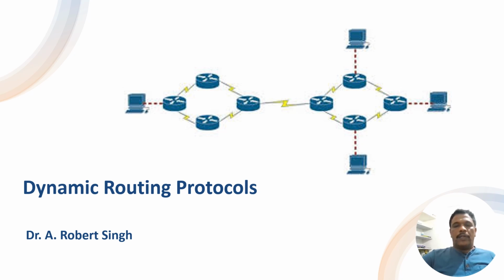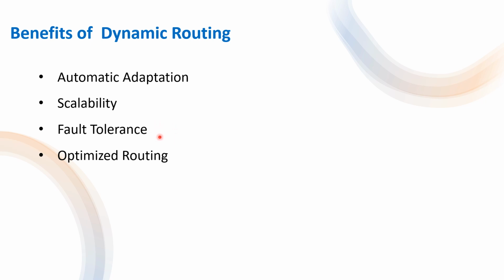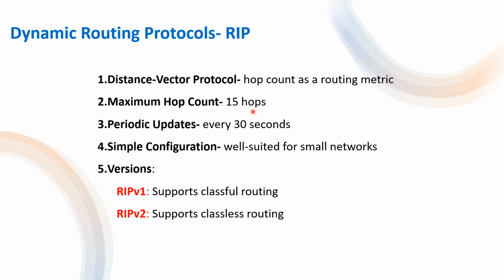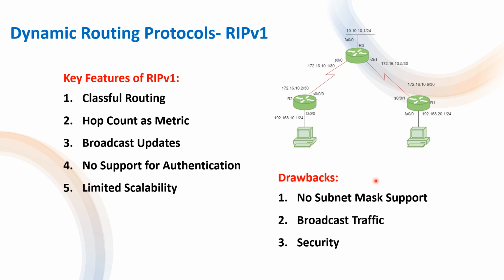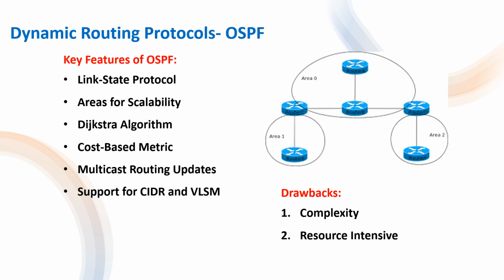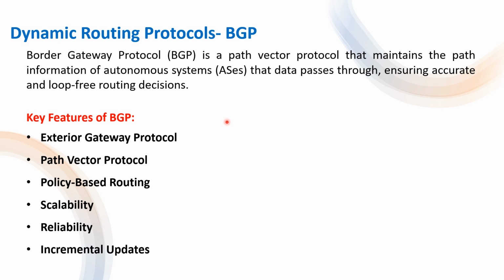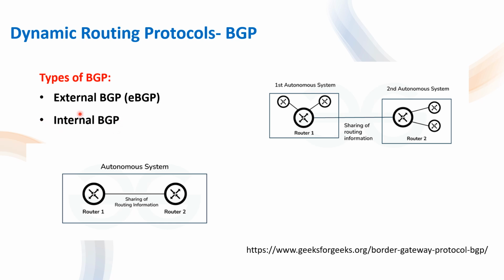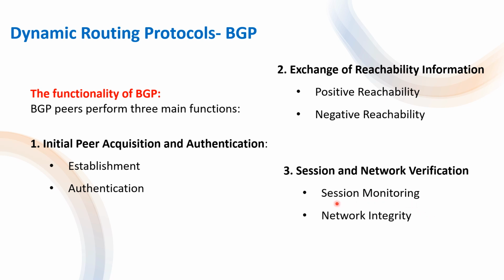Dynamic Routing Protocols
We’re exploring Dynamic Routing Protocols, which are key for efficient data routing in complex networks."
"Unlike static routing, where routes are fixed and manually updated, dynamic
routing protocols adjust automatically to network changes. This flexibility is crucial for large and evolving networks."